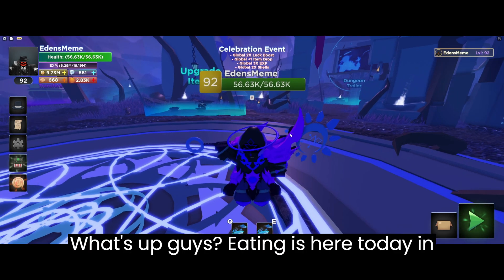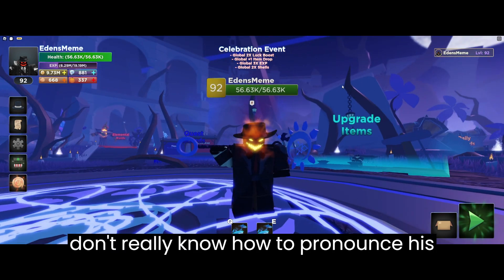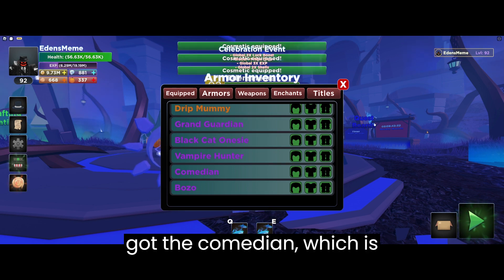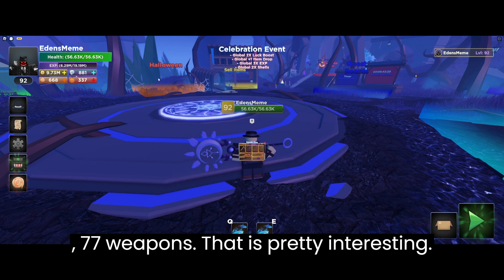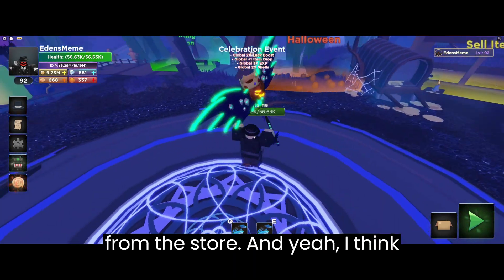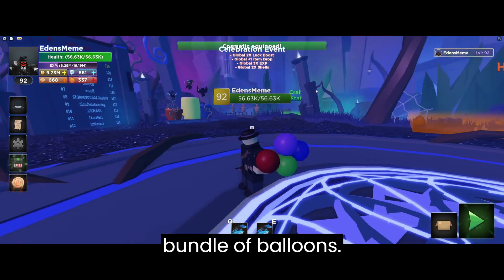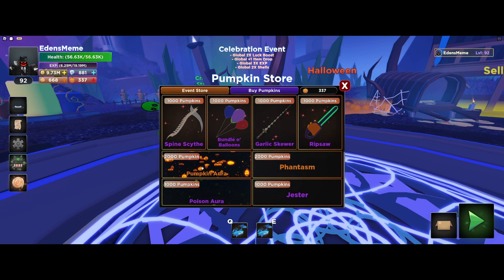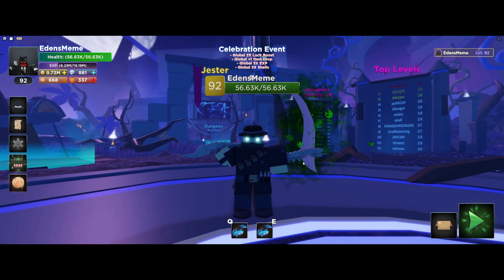Showcasing Every Halloween Cosmetic in Roblox Fabled Legacy!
cool event. totally worth grinding.